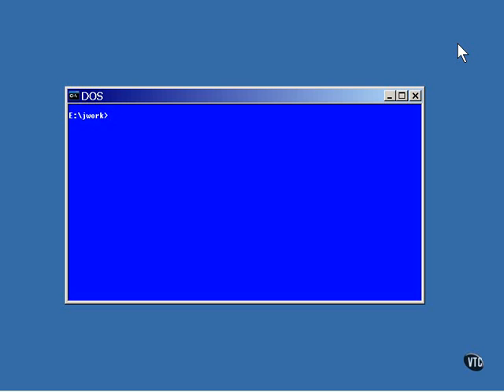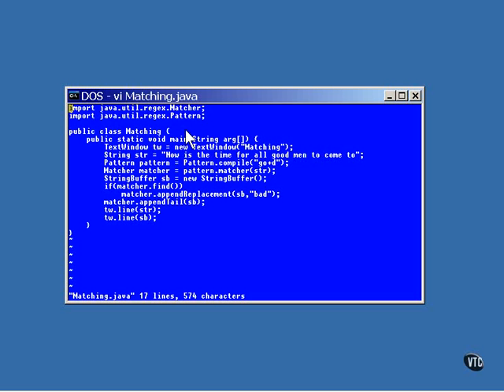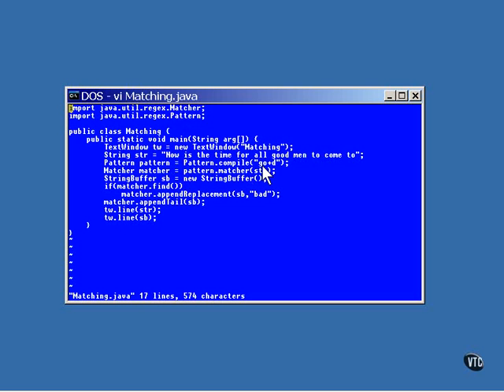Lesson10 java util regex | Certified Programmer for Java